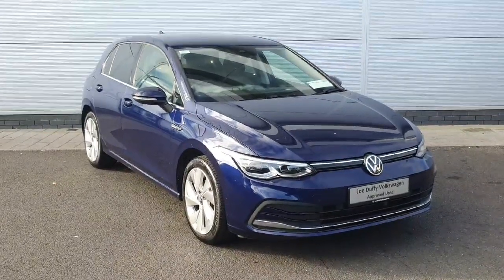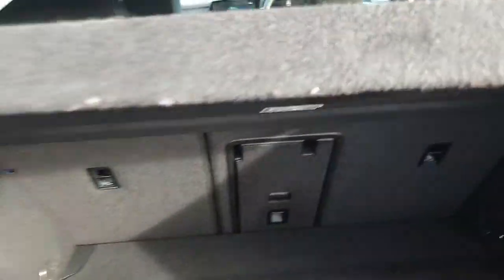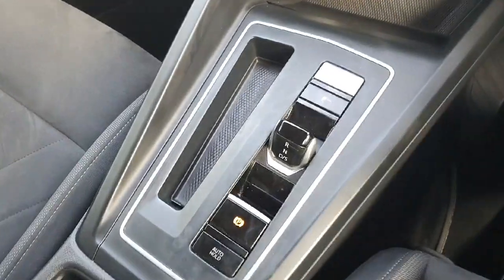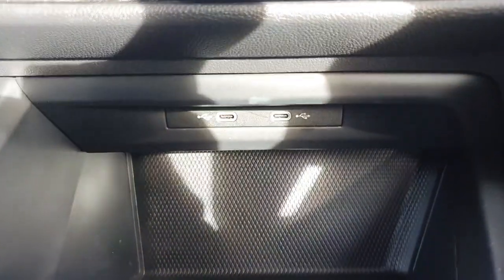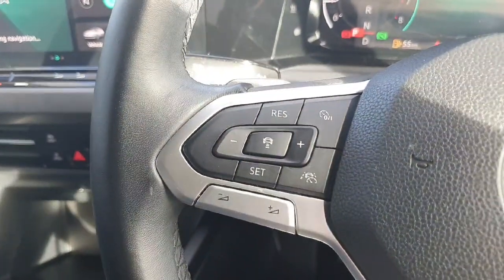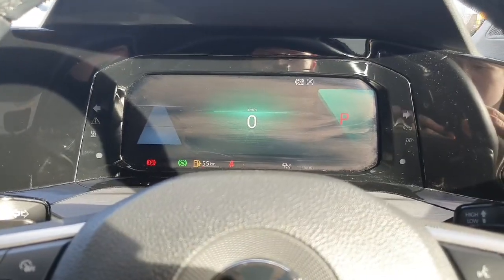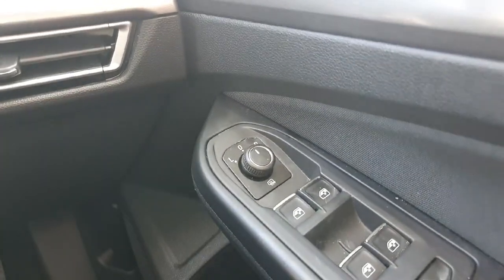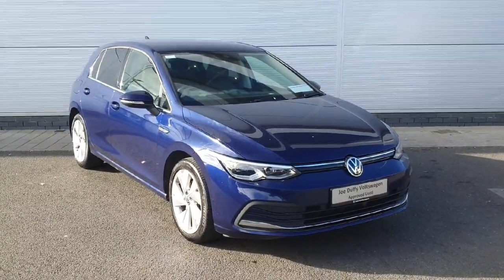201D21677 - RefId: 452452